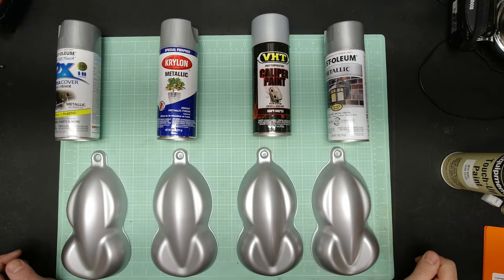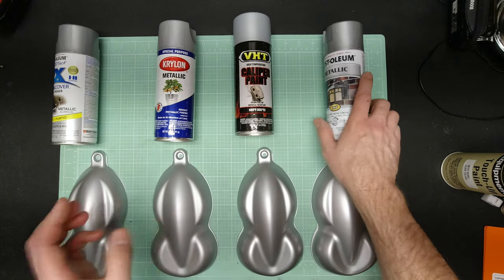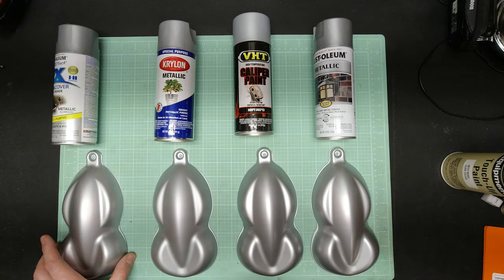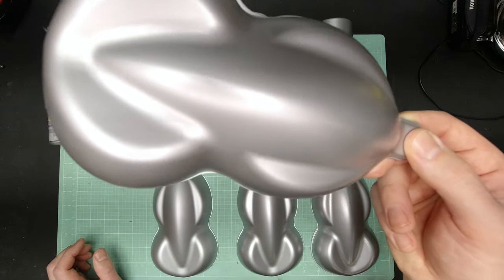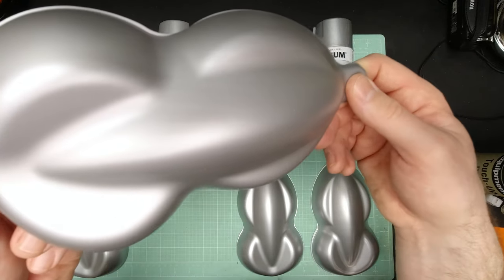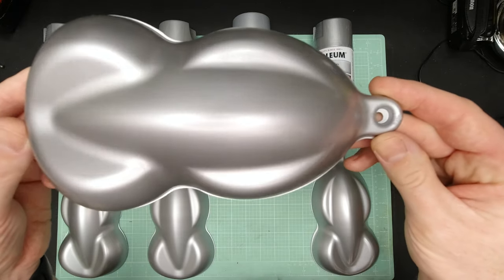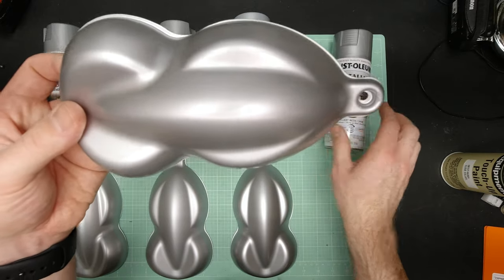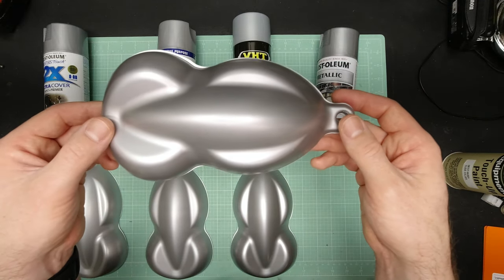Honda CT70 Cloud Silver Comparison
This is a quick video showing the color differences between Honda Cloud Silver, Rust-Oleum, Rust-Oleum 2x, VHT, and Krylon rattle cans.